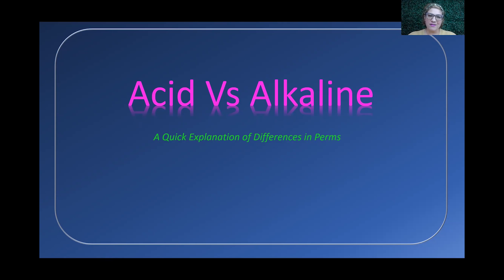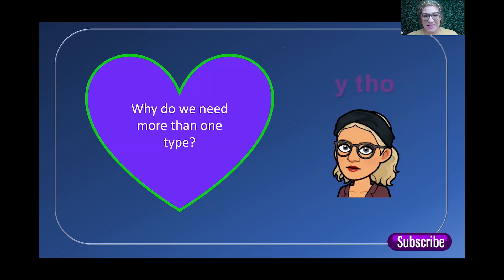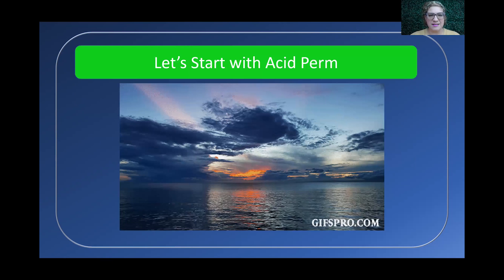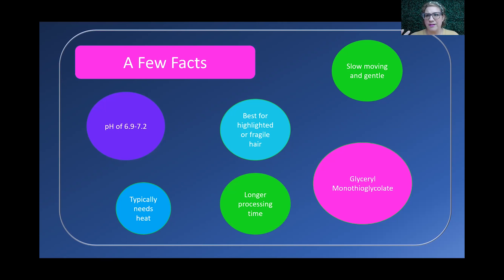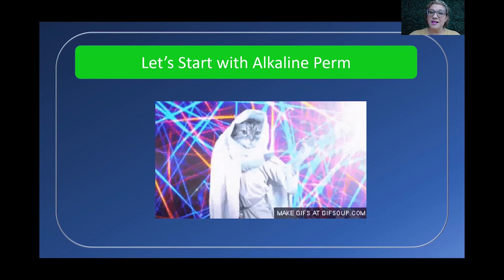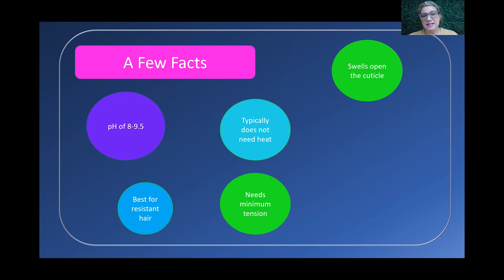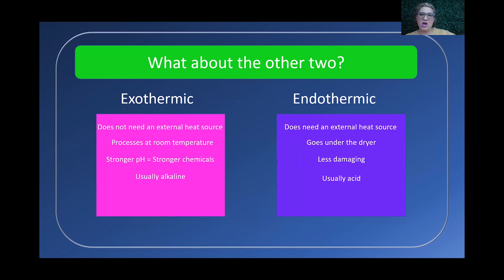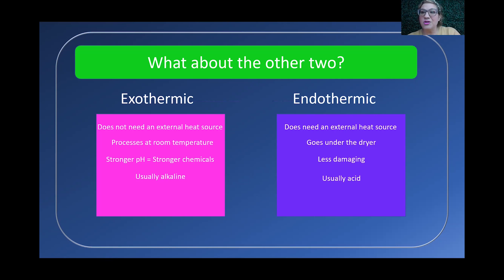Acid Vs Alkaline Perms Cosmetology Review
Still confused on which perm has which characteristics? Why do you choose an Acid perm?  Why alkaline?  This video will quickly take you through four perm terms that most student stumble on when it comes to state boards. Acid, Alkaline, Exothermic and Endothermic.